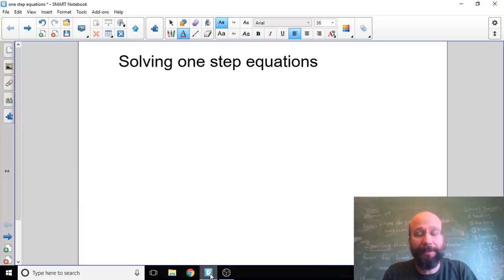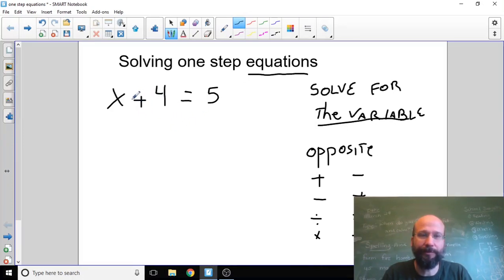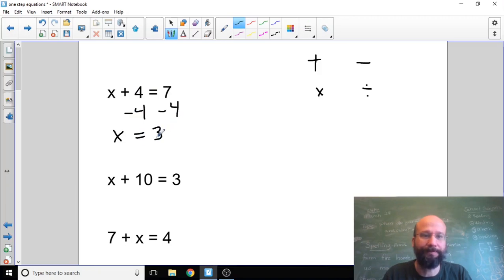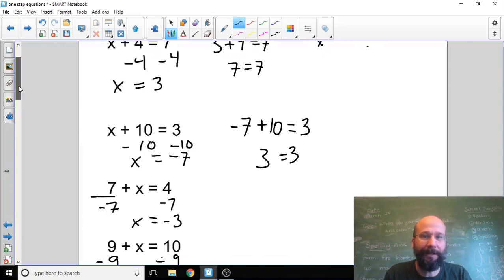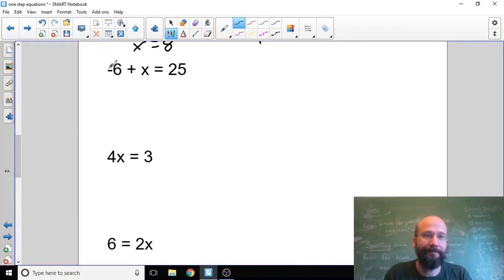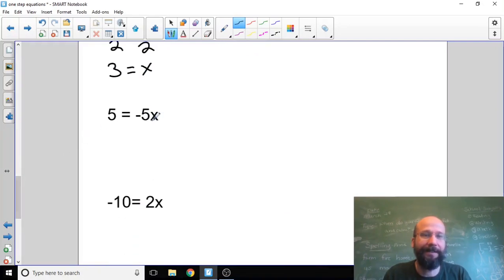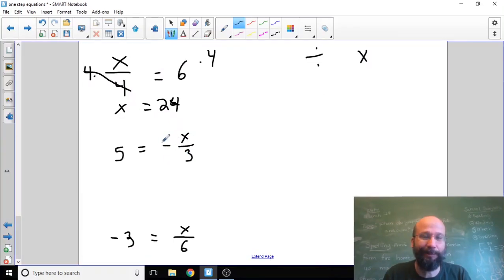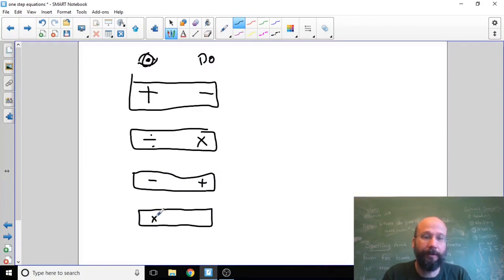One step equations Review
An easy review of just one step equations.  You need to understand these concepts before moving on to multi-step equations.